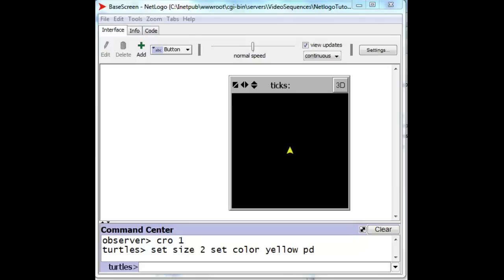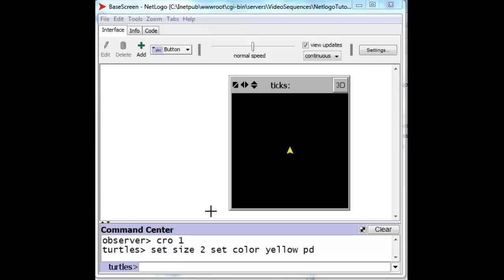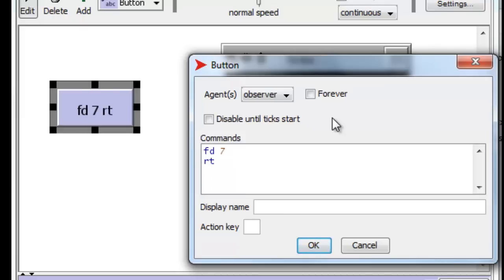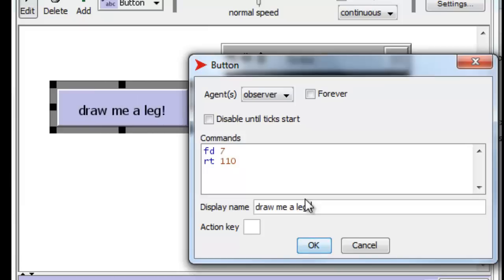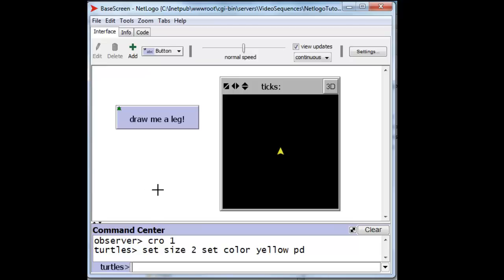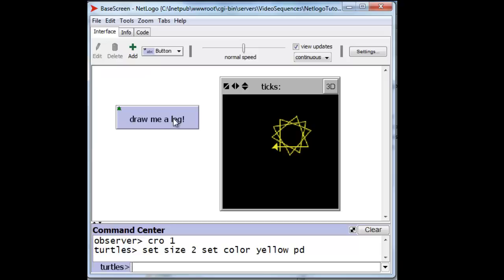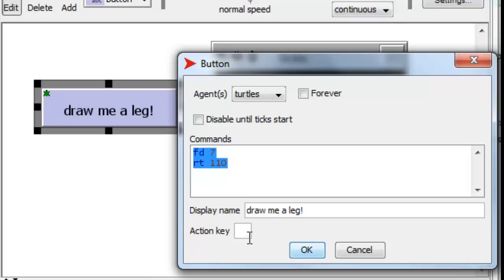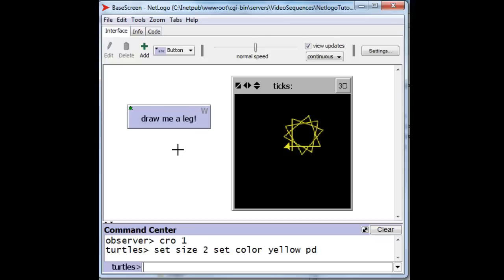Buttons-1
First look at creating buttons